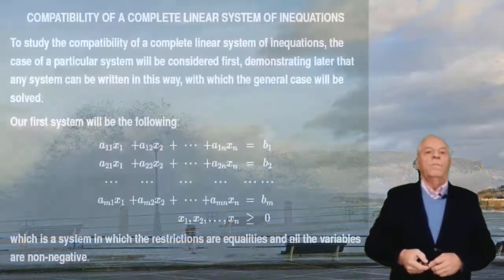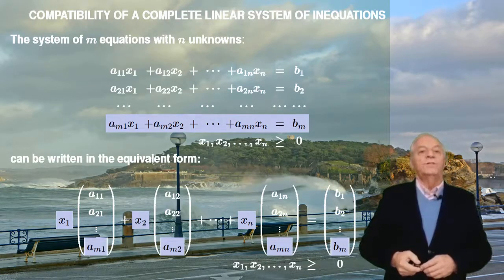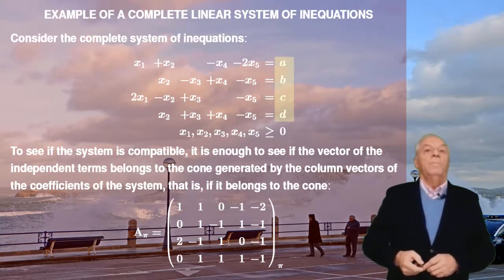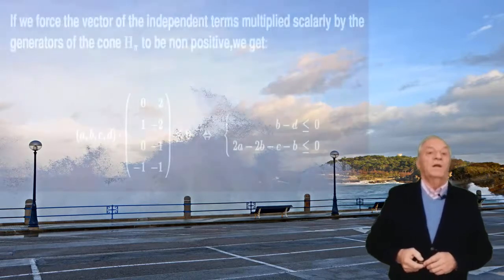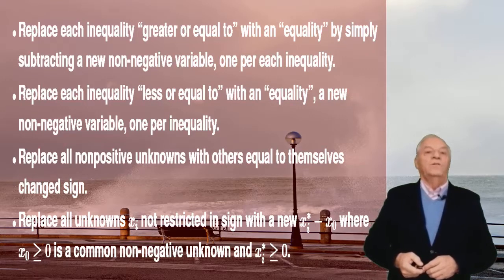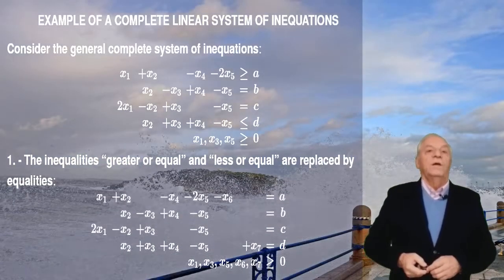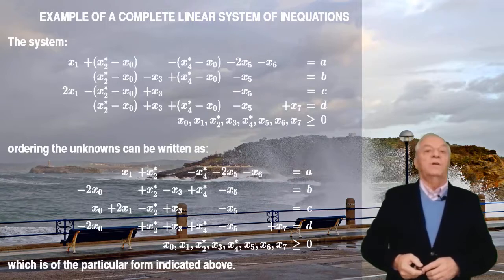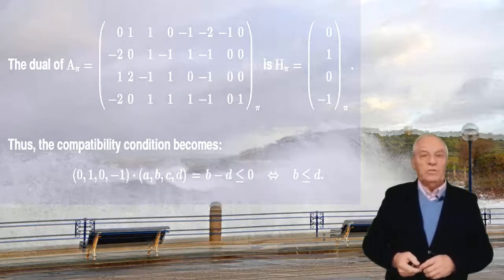How to analyze the compatibility of linear systems of inequations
It is explained how to study the compatibility of a system of linear inequations, that is, if the system has at least one solution. First a particular case of a system of equations with non-negative unknowns is analyzeed. In this case, the compatibility problem reduces to know if the vector of the independent terms of the system belongs to the cone generated by the column vectors of the system. Next, it is demonstrated that any system can be written in this form and then, the previous method is applicable to the general case. One example of application is given.